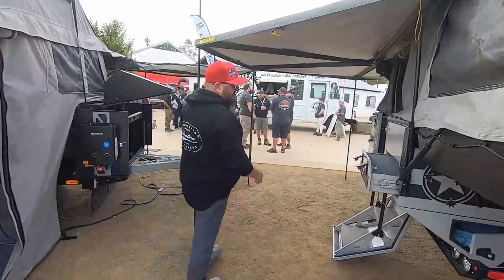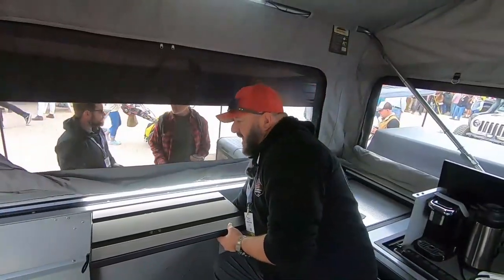Very Capable, More Creature Comforts: Patriot Campers X3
This camper has a comfortable indoor sleeping area, access to the refrigerator, and comes with an optional coffee bar!  Crazy amount of comfort in a compact size.  This is a super capable trailer.

🧭Check out the products that we use to make our travels more enjoyable